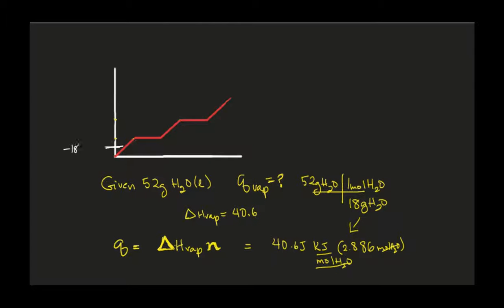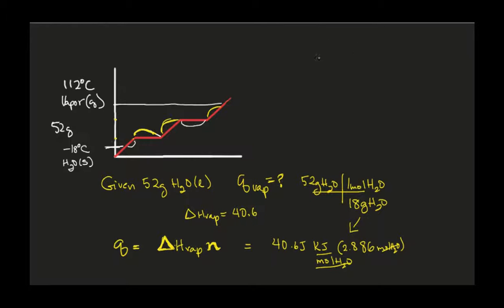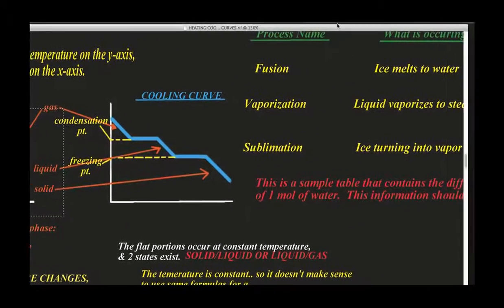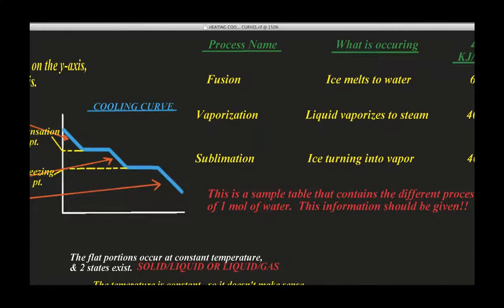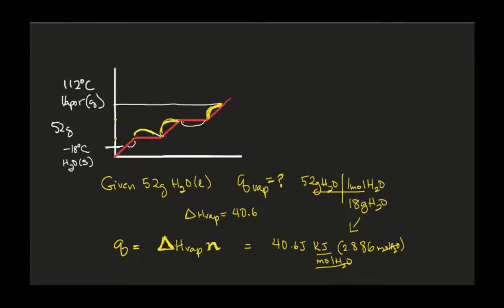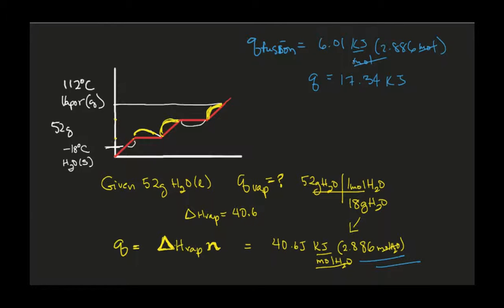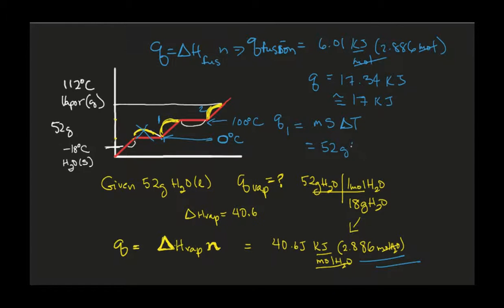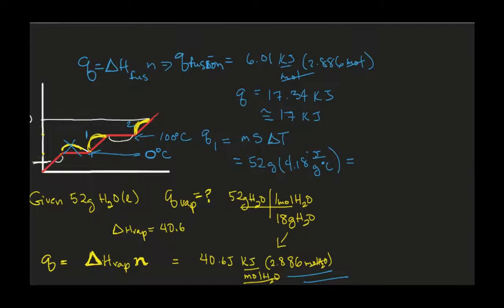[Chemistry] [Chemistry II]-Heating and Cooling Curve Pt 1/2-Intermediate Example Video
[Chemistry] [Chemistry II] - 25 - Heating and Cooling curve example problem part I of II